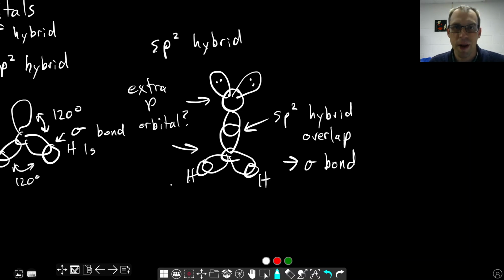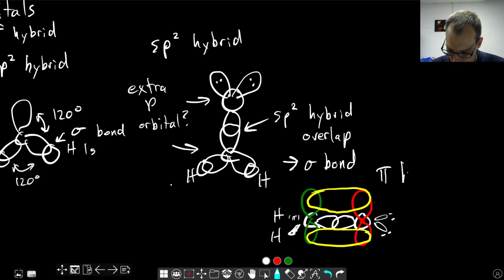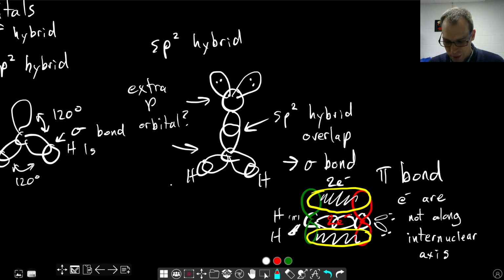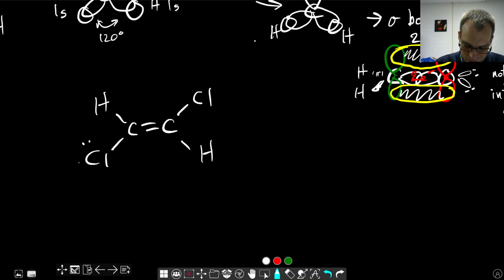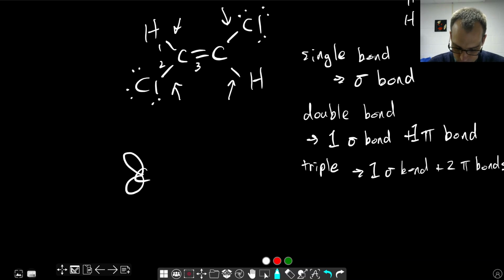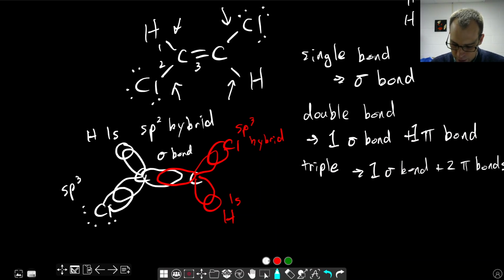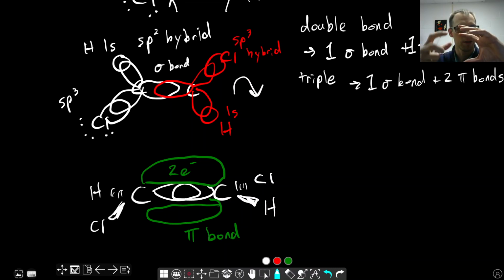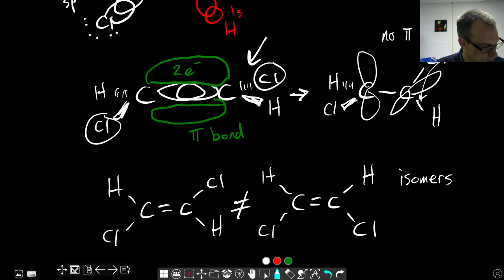Chapter 9: Forming pi Bonds | CHM 103 | 131